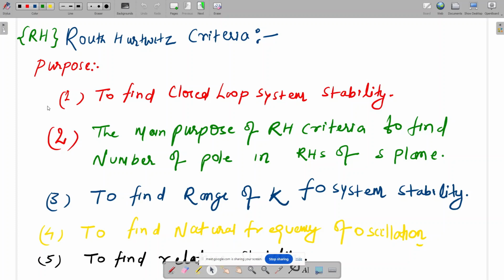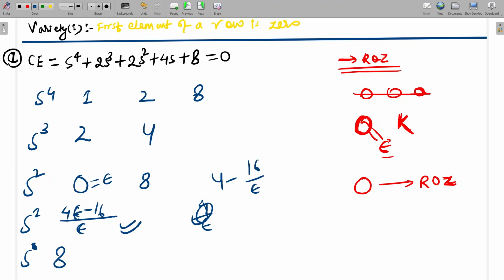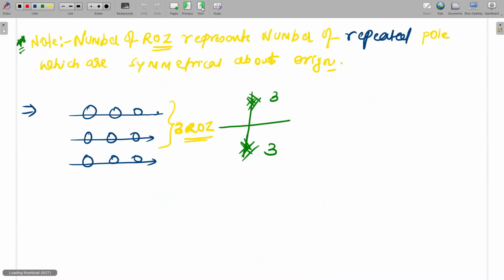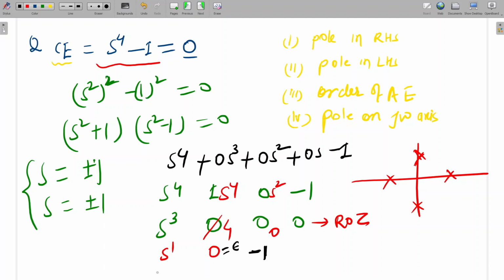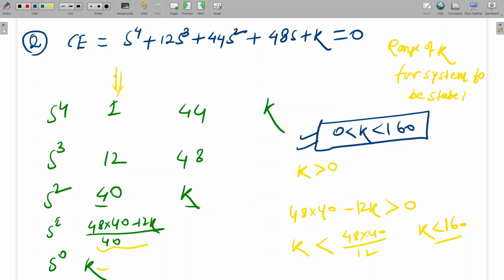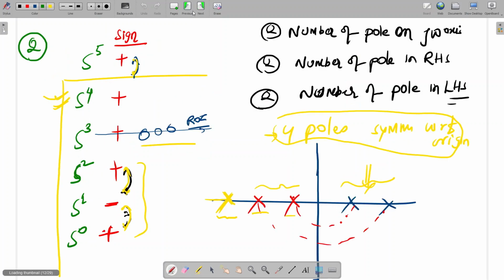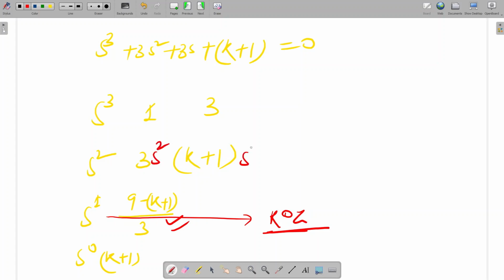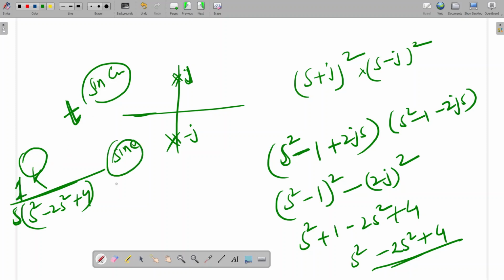week_4 (Control Engineering Nptel)